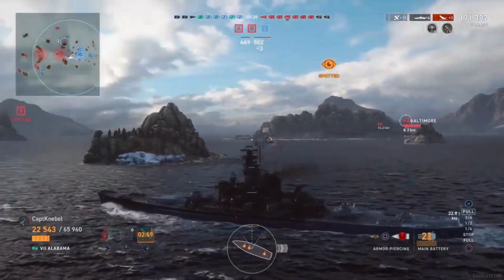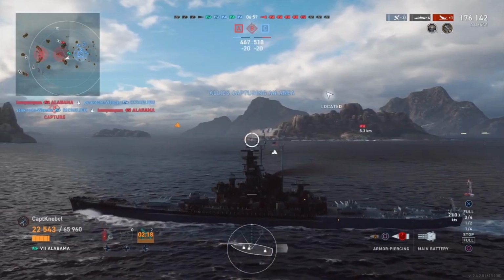Massachusetts AND Armour Viewer Confirmed (World of Warships: Legends ps/xbox)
So big news and big Mamie was just dropped in a sneaky vid by WarGaming, let have a look and see what we can see.